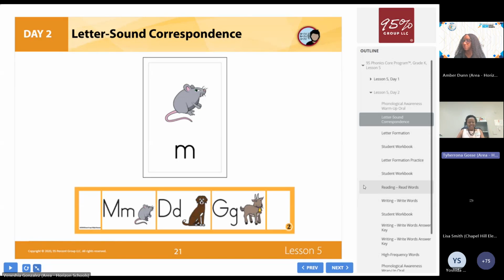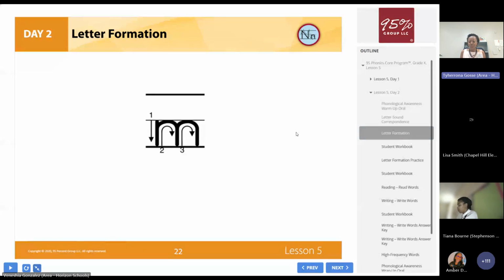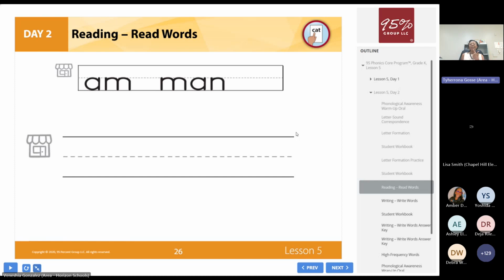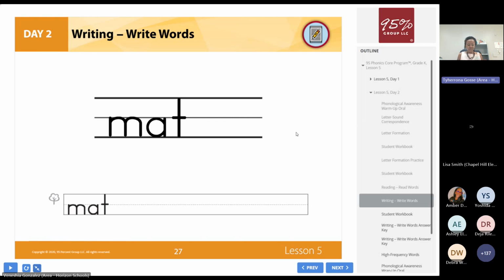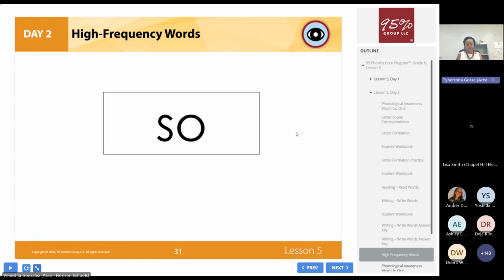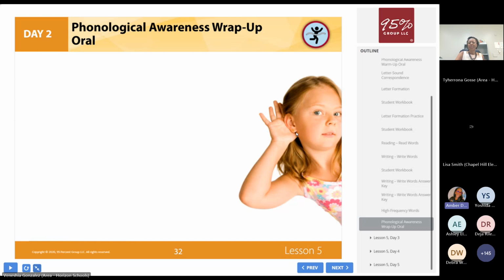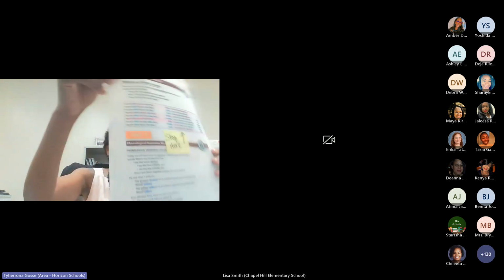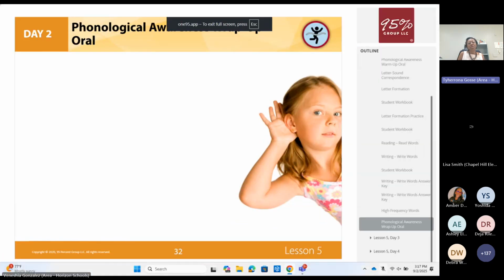95 Core K 2 Professional Learning Kindergarten